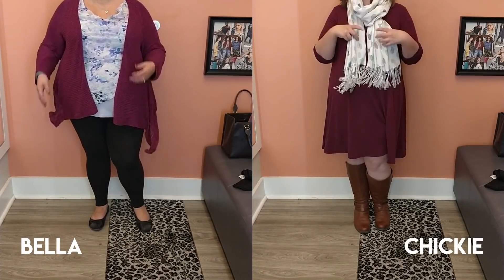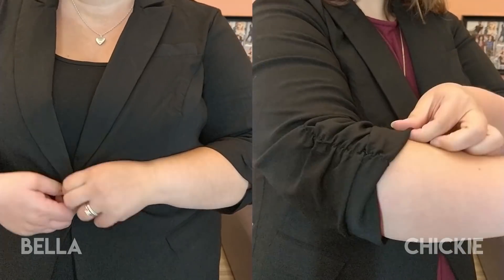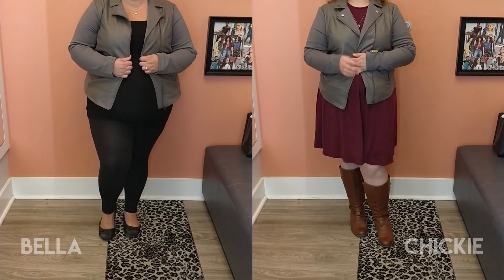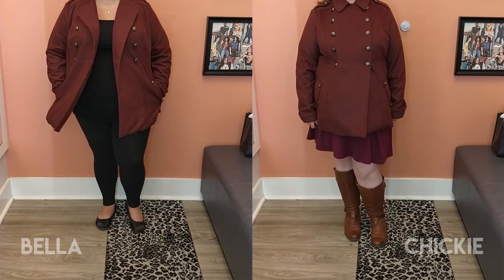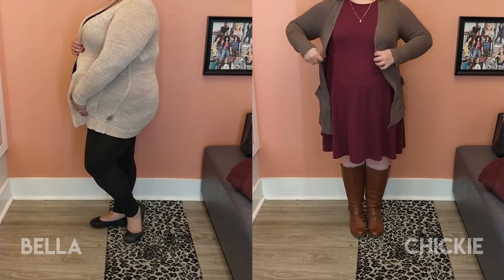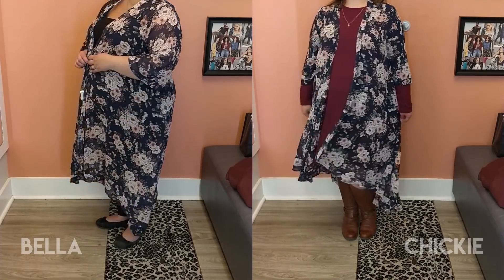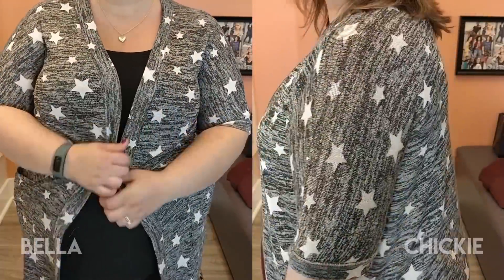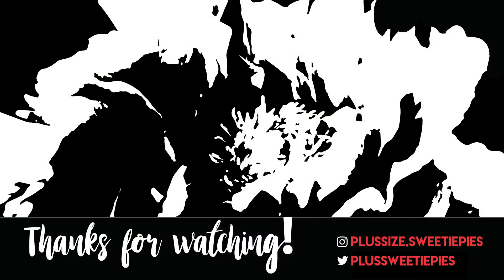Plus Size Inside the Dressing Room featuring Torrid – Covers (September)